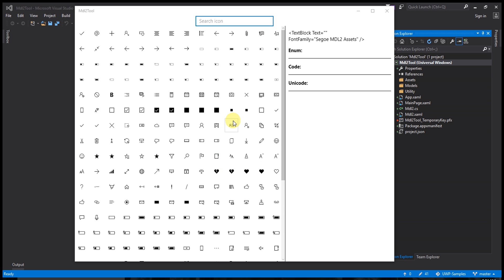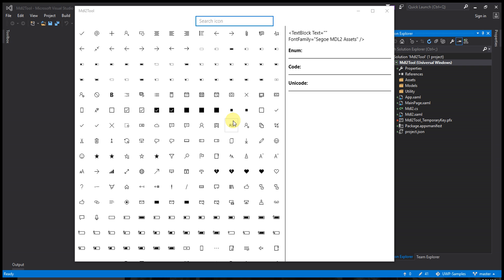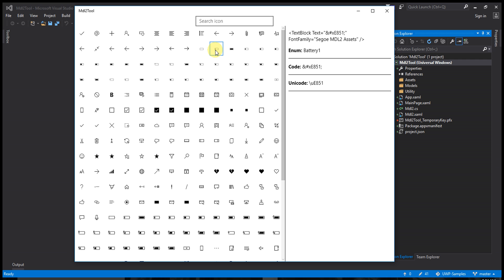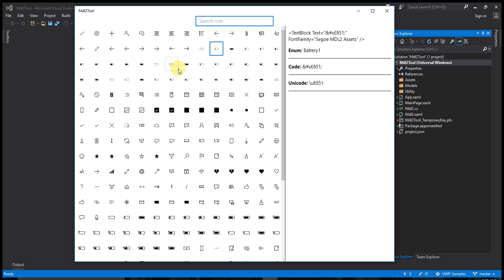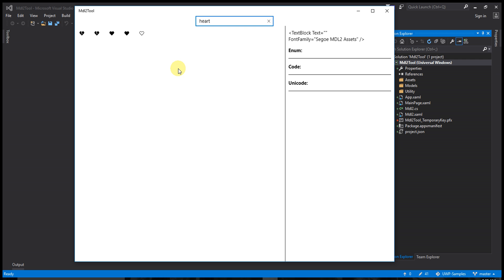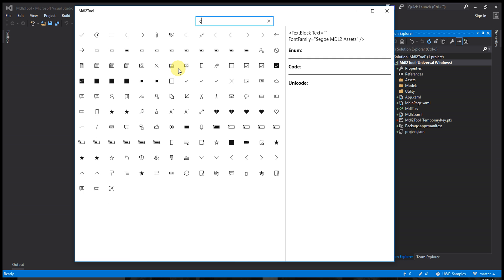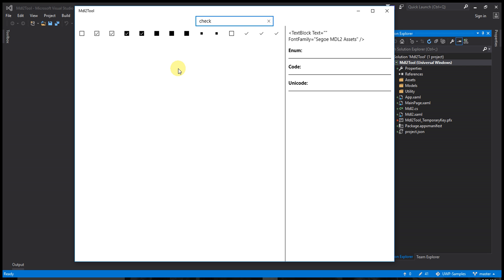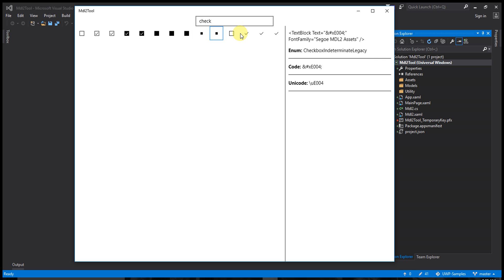How to use Segoe UI symbol in XAML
Segoe MDL2 font Cheat sheet tool for developer